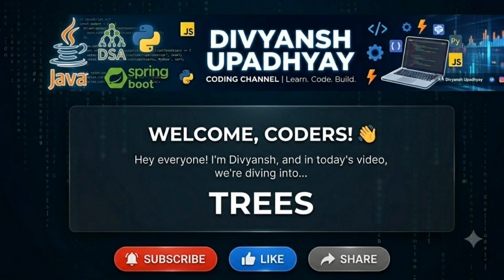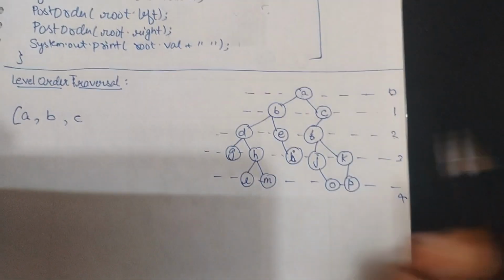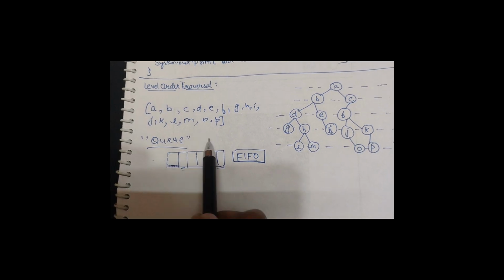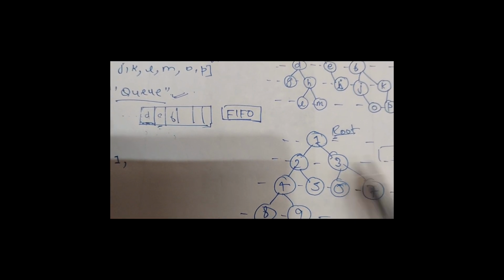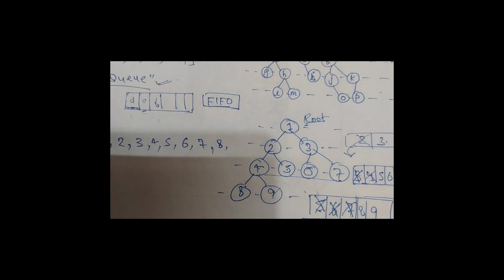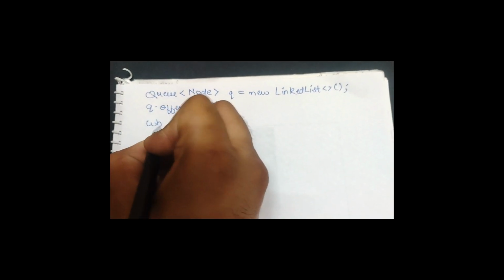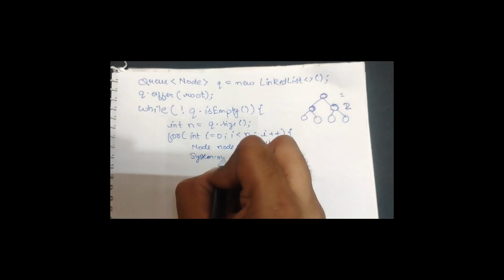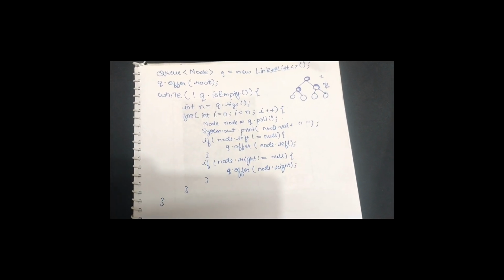Level-Order Traversal Explained | BFS | lecture 05 | Tree playlist | DSA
Level-Order Traversal Explained (Breadth-First Search on Trees!)
We’ve covered Depth-First Search (Preorder, Inorder, Postorder)—now it's time to change perspective! In this video, we are mastering Level-Order Traversal, also known as Breadth-First Search (BFS) for trees.
Instead of diving deep down one branch, Level-Order traversal visits nodes level by level, from top to bottom and left to right. We will break down exactly how this works, why it requires a Queue data structure, and how to implement it cleanly in code.
📌 What You'll Learn in This Video:

👥 The Power of the Queue: Why a First-In, First-Out (FIFO) structure is essential for tracking nodes.
🚶‍♂️ Step-by-Step Visual Trace: Watching the queue dynamically shift as we print each level.
💻 Code Implementation & Complexity: Writing the algorithm and analyzing its Time (O(N)) and Space (O(N)) complexities.